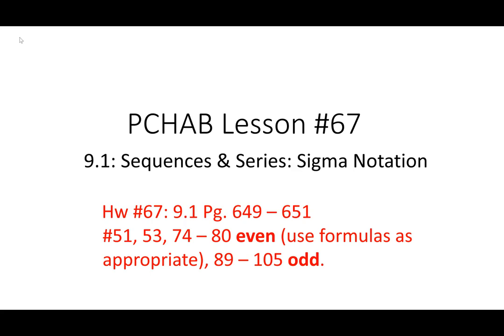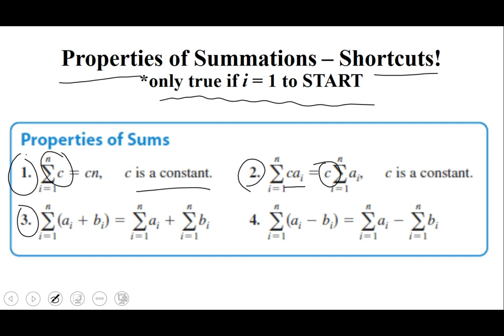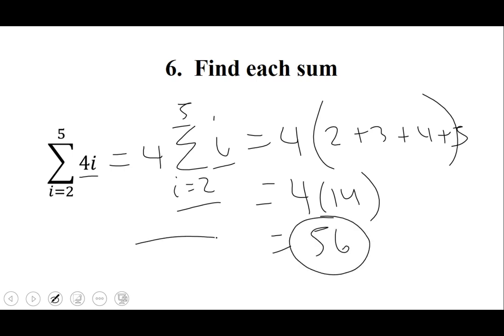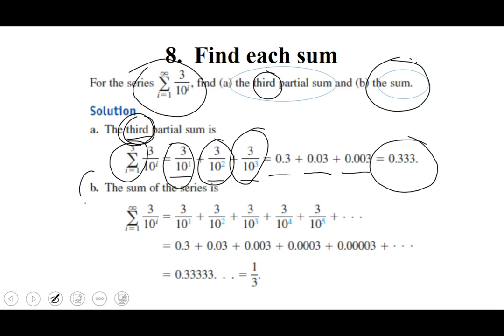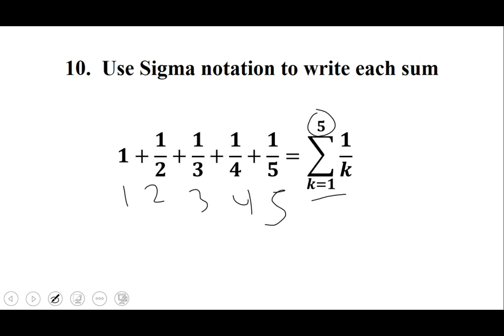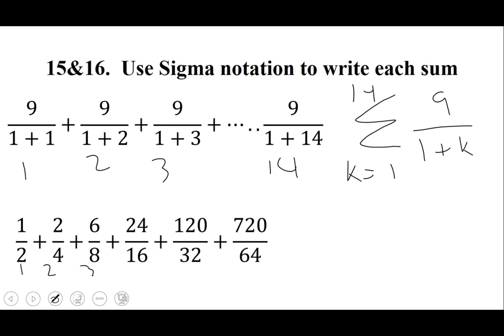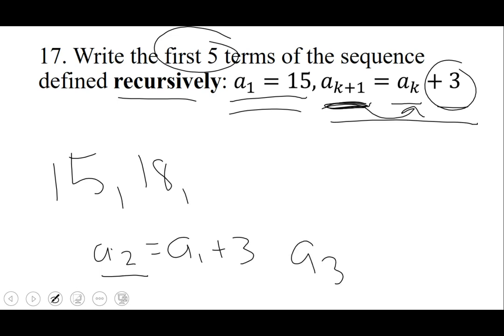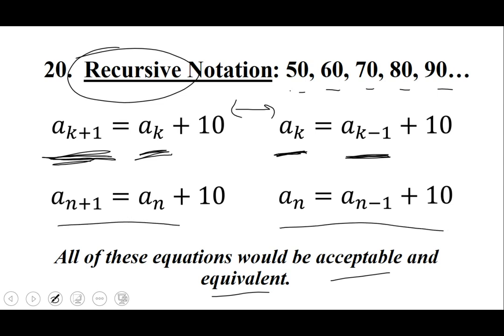PCHAB Lesson 67